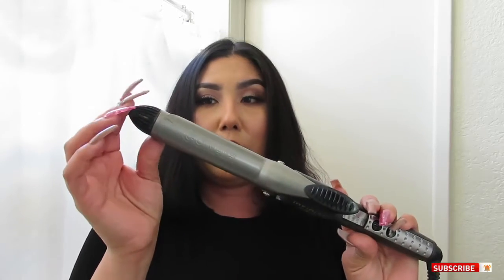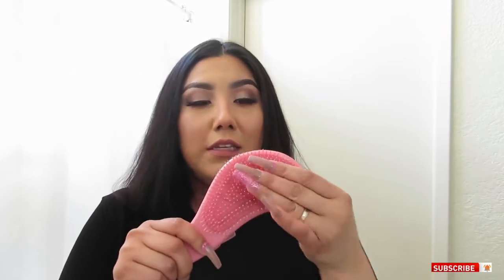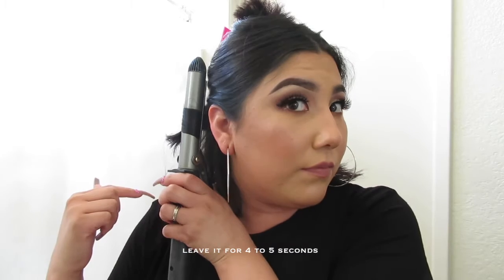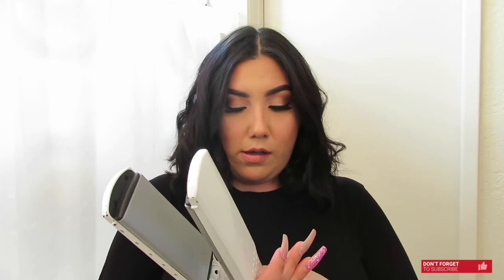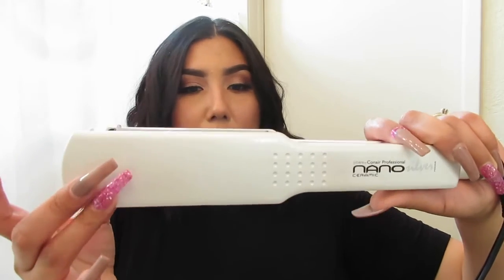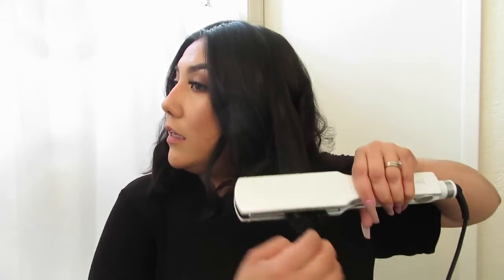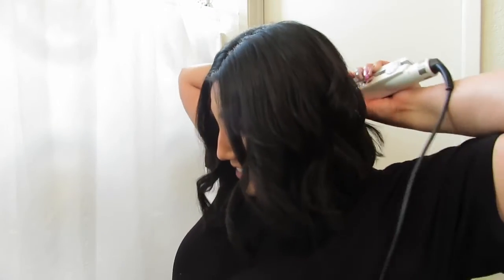My Easy Beach Soft Waves Tutorial | Short Hair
Hey Besties so here is a cute and simple hair tutorial! I really hope you all love it! Thank you all for your love and continuously support, thanks from the bottom of my heart! See you till my next video.
hope you have a blessed day xo ♡♡